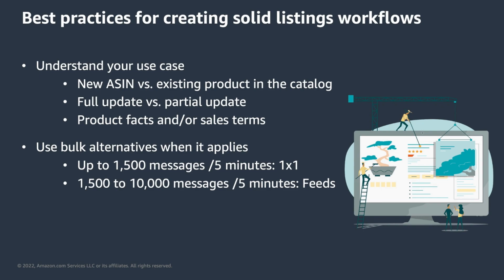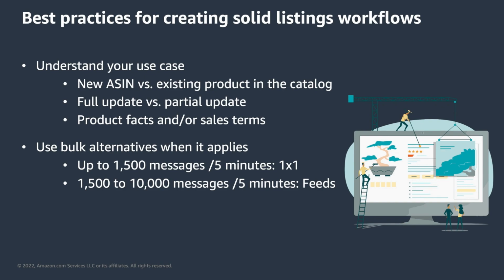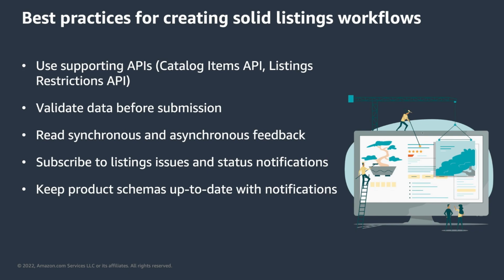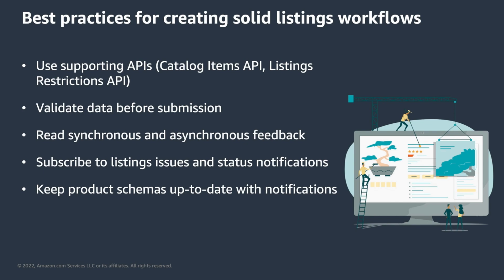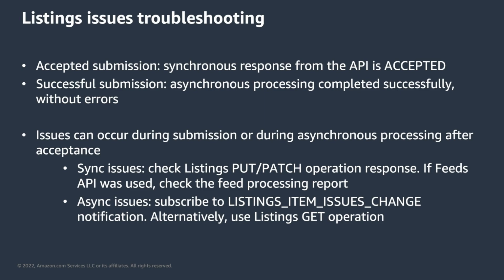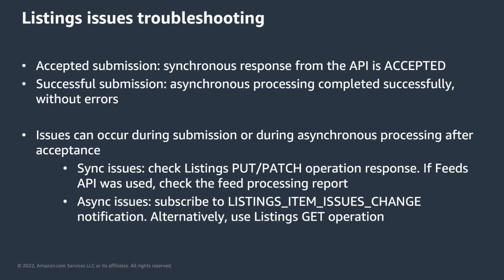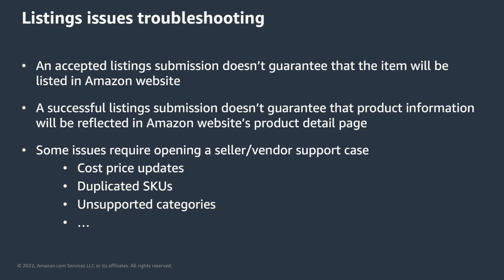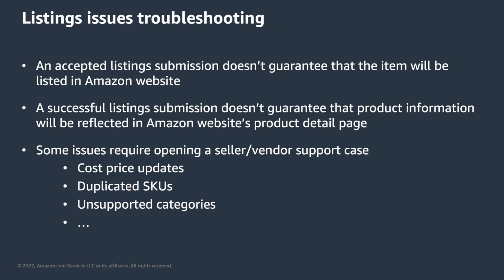Listings API Series Episode 4: Listings APIs Best Practices & Troubleshooting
In this episode of the Listings API Video Series, we highlight the best practices for listings workflows implementation, and provide hints on how to troubleshoot listings errors.

Video Highlights:
00:00: Introduction
00:39: Best practices for creating solid listings workflows
03:57: Listings issues troubleshooting

Resources:
Listings Items API Frequently Asked Questions

Listings Items API Issues Troubleshooting

Guidance for Complex Attributes